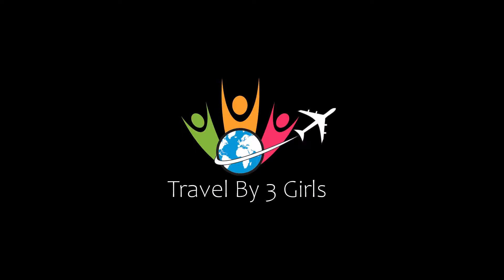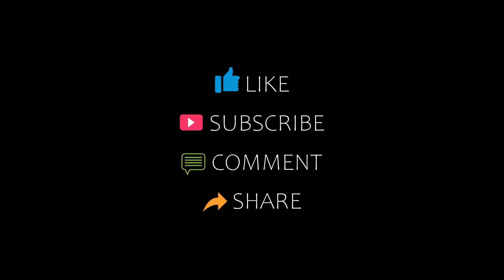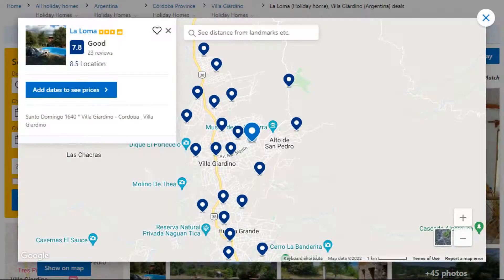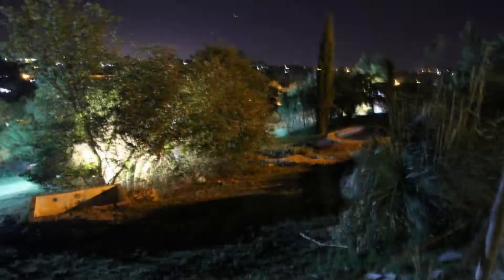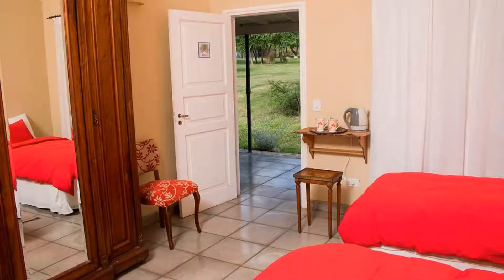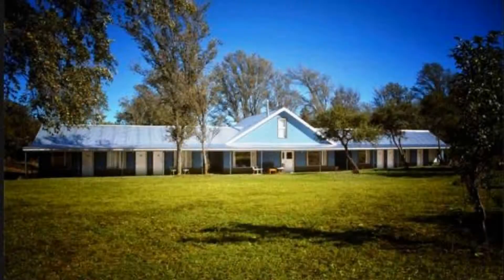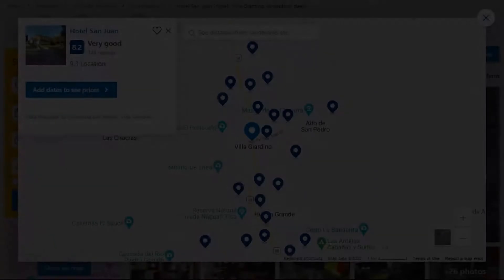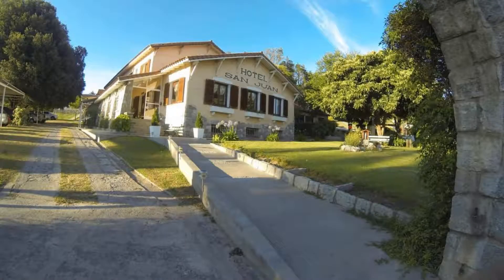Top 5 Recommended Hotels In Villa Giardino | Best Hotels In Villa Giardino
3) Chacra La Invernada Pequeño Hotel de Campo, Villa Giardino

Queries Solved:
1) Top 5 Recommended Hotels In Villa Giardino
2) Top 5 Hotels In Villa Giardino
3) Top Five Hotels In Villa Giardino
4) Top 5 Romantic Hotels In Villa Giardino
5) 5 Best Hotels For Couples In Villa Giardino
6) Hotels In Villa Giardino
7) Best Hotels In Villa Giardino
8) Top 5 Luxury Hotels In Villa Giardino
9) Luxury Hotel In Villa Giardino
10) Luxury Hotels In Villa Giardino
11) Luxury Stay In Villa Giardino
12) Top 5 4 Star Hotel In Villa Giardino
13) Best 4 Star Hotel In Villa Giardino
14) 4 Star Hotel In Villa Giardino

Track Title: Subway Dreams
Artist: Dan Henig